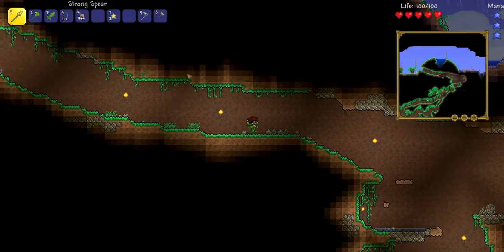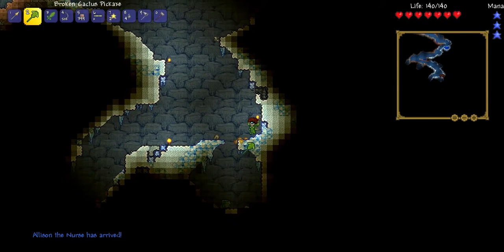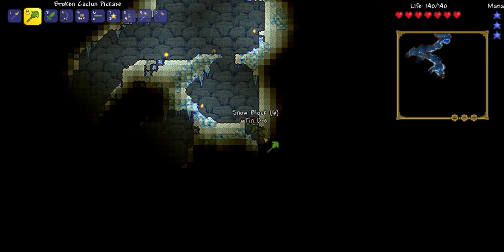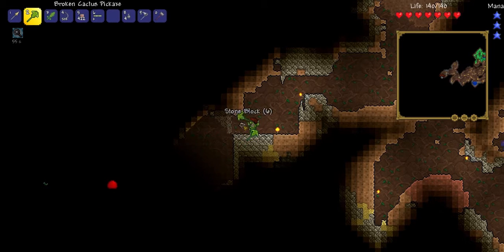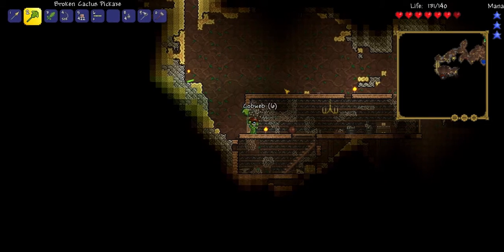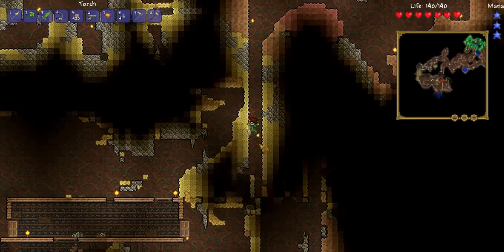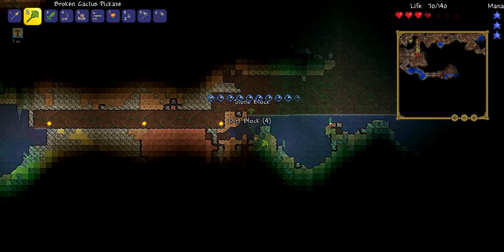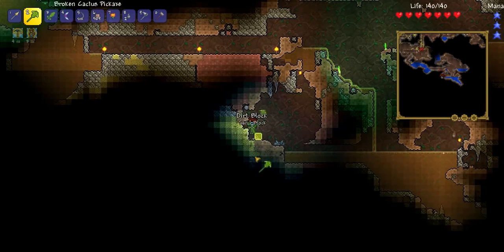LP: Terraria 1.3 - Episode 3 - Underground Arrows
...and accidental sand suffocation!